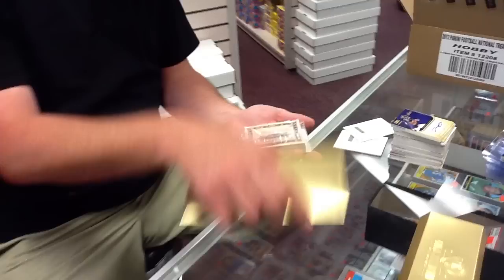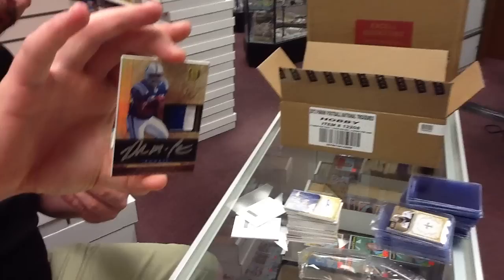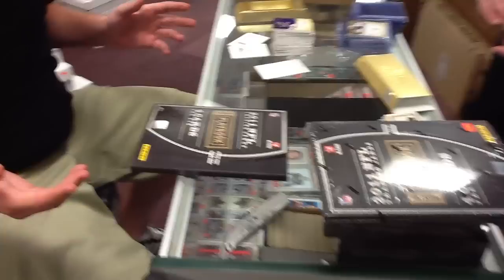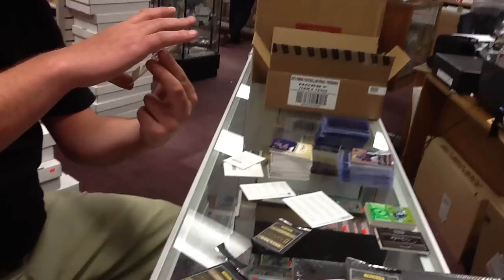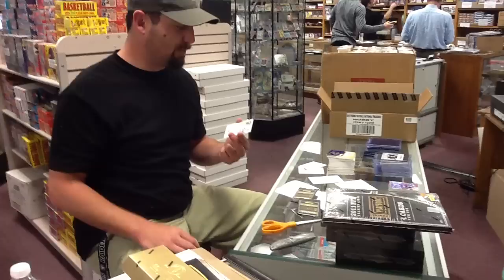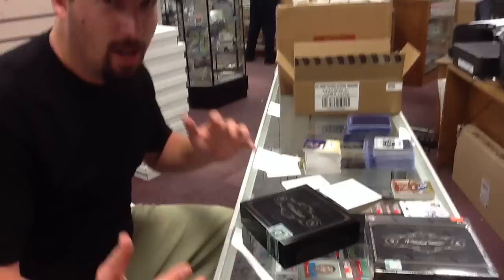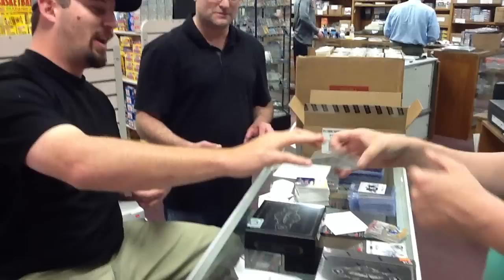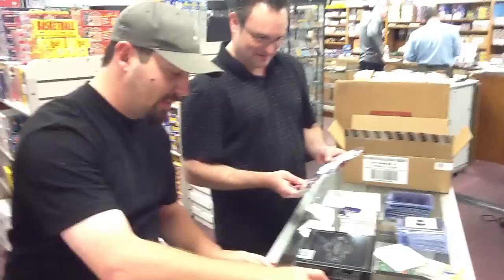More Football Box Breaks @sbaycards! National Treasures Gold Standard & Playbook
Hey everyone!

Sorry for the long video but here are more boxes that were opened at the shop.